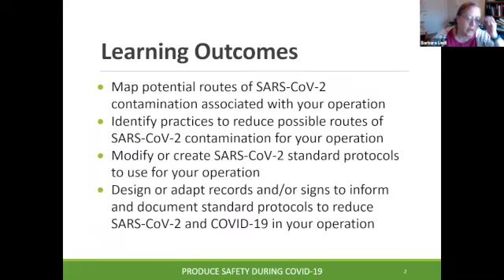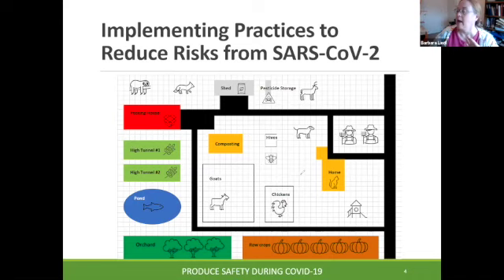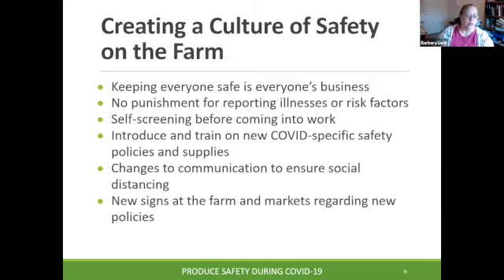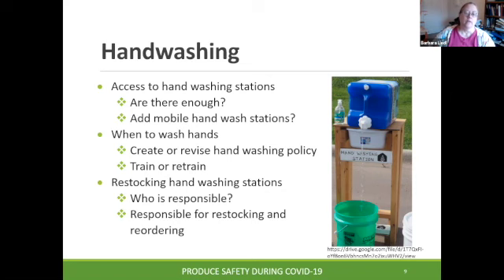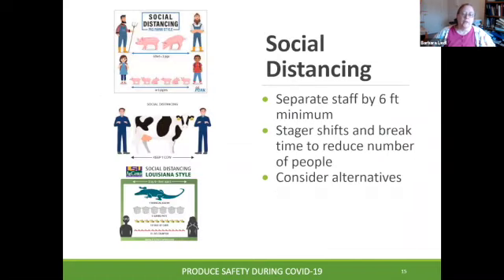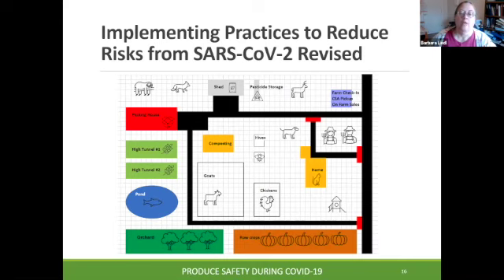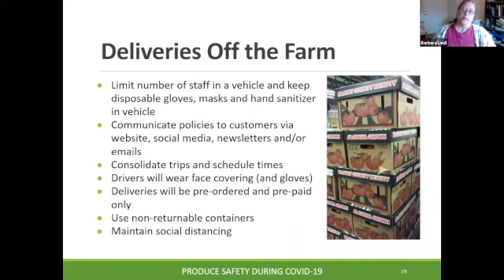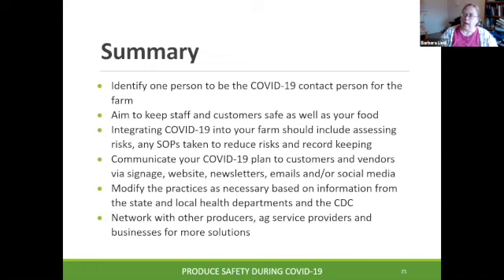Sar CoV2 Farm Safety Module D SD 480p